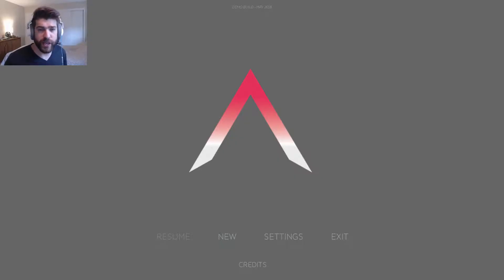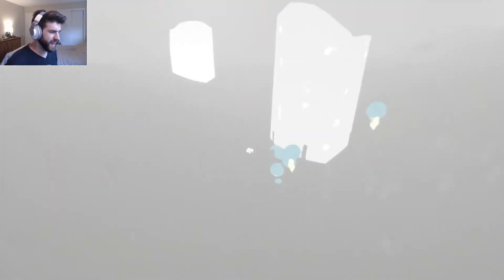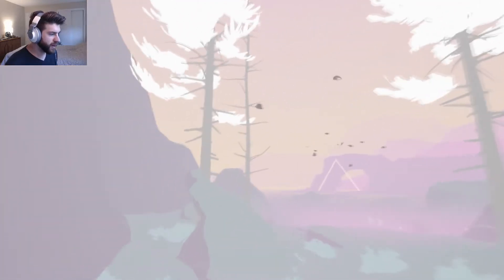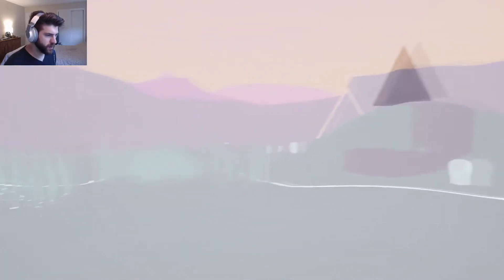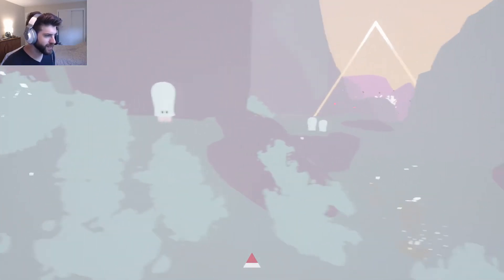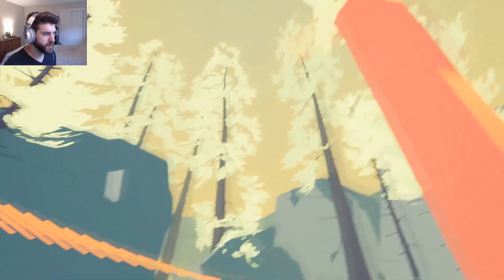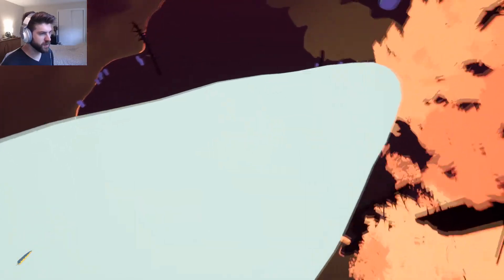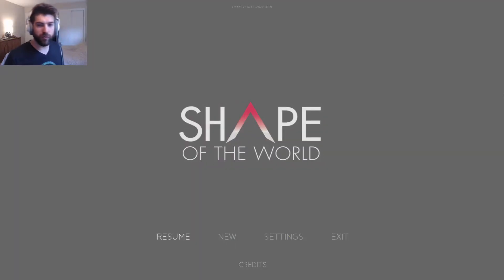Indie Spotlight | Shape of the World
Really Great Aesthetic and style to this game. What a relaxing little exploration game. Check it out below, OUT JUNE 5th!

*Dev is actually Hollow Tree Games, Need to start just using the press kits*

About us:
Desert Giant Gaming is the brain child of Tim and Jake, two best friends who live on opposite ends of the United States! We are here to bring you high quality gaming content including: Playthroughs (Tuesday and Thursday), funny moments, tech reviews, game reviews, first looks, and more (Friday-Sunday)! We hope you enjoy!